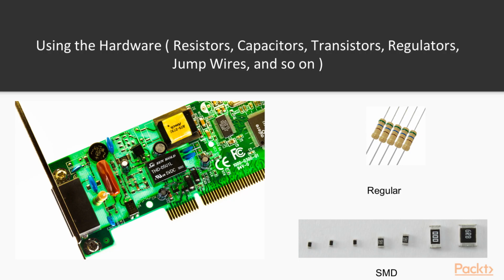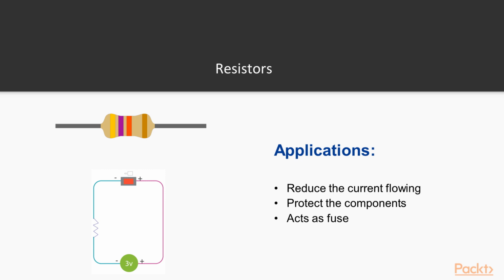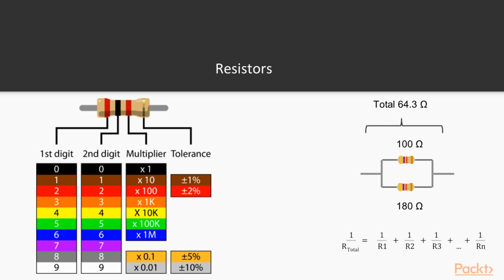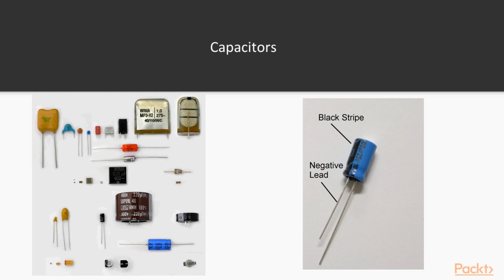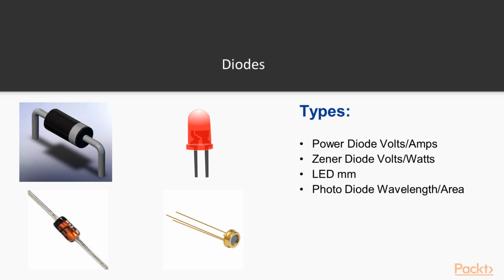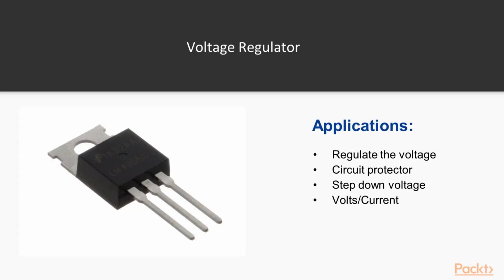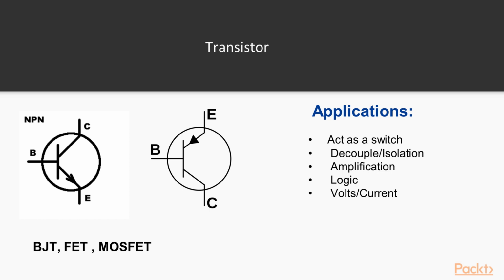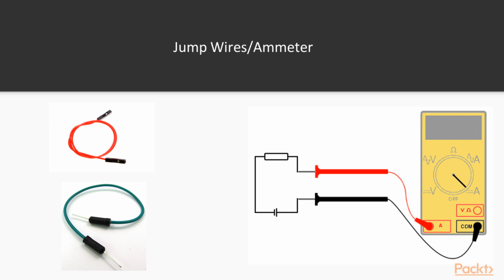Using the Hardware